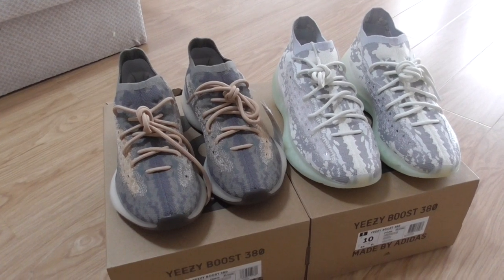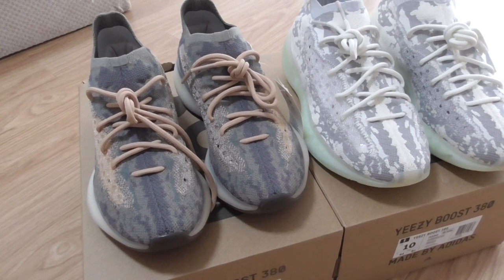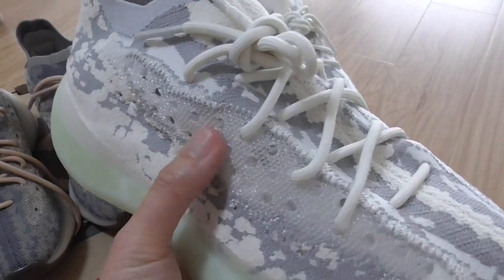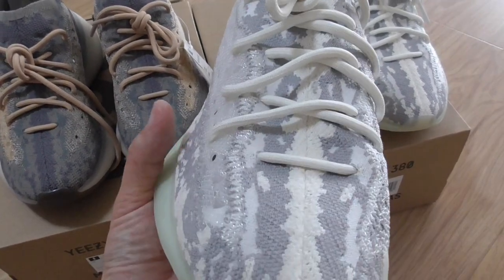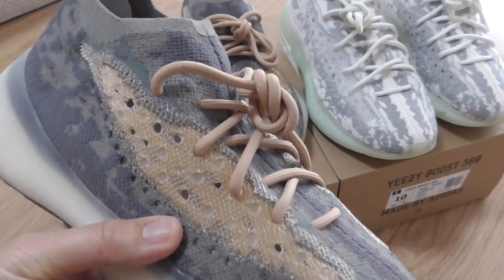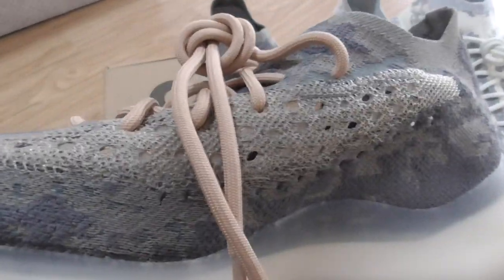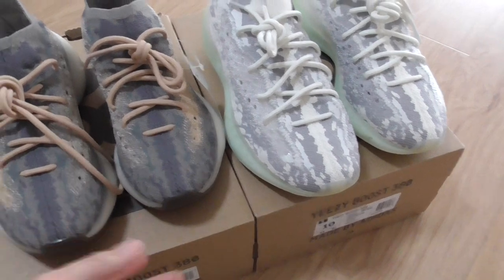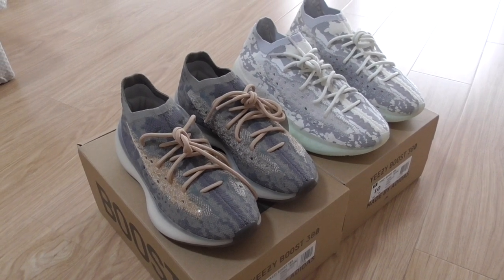Yeezy Boost 380 Alien vs Yeezy Boost 380 Mist Reflective Review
Original materials！